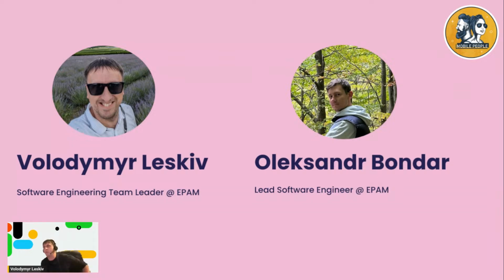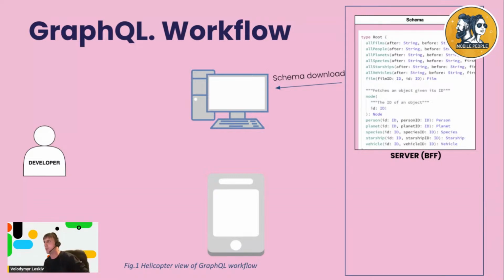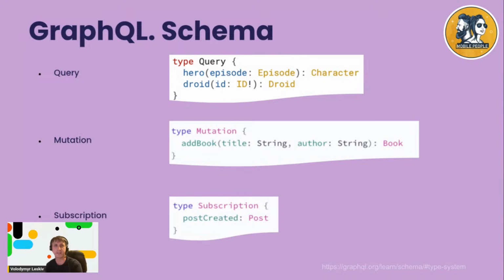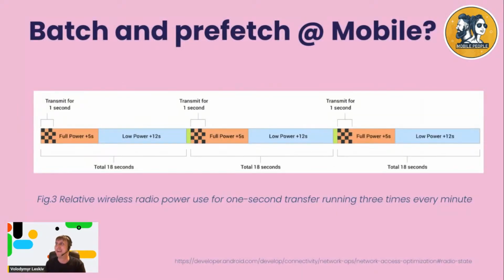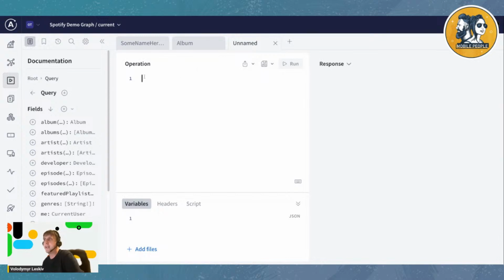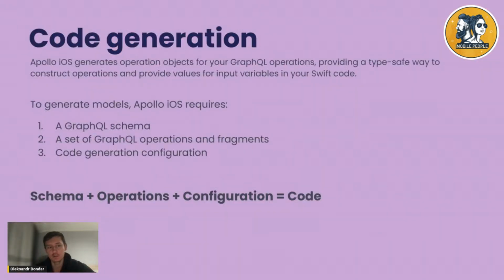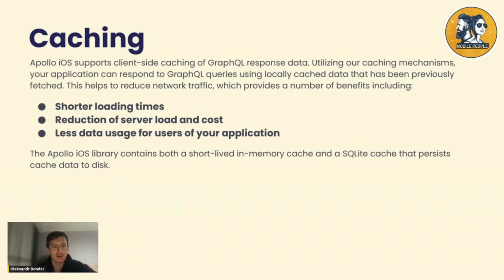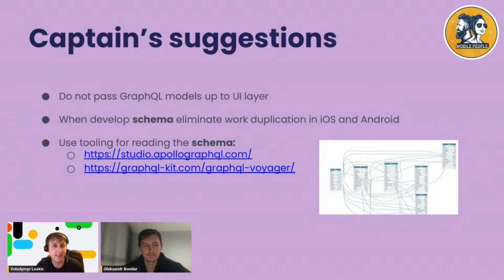Mobile + GraphQL = Best Friends Forever?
Let's discuss GraphQL and try to understand its benefits for the Mobile development.